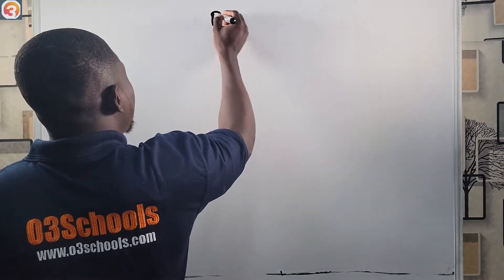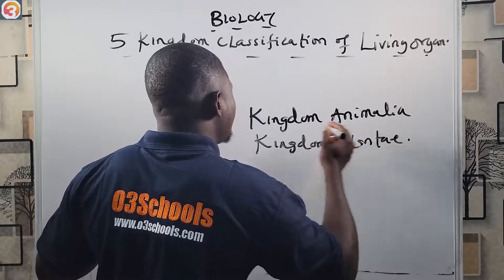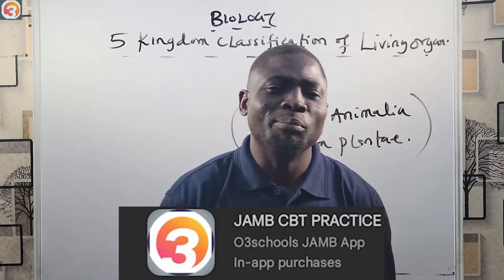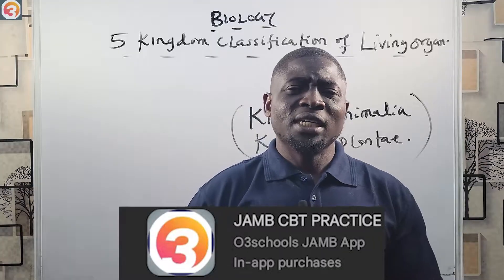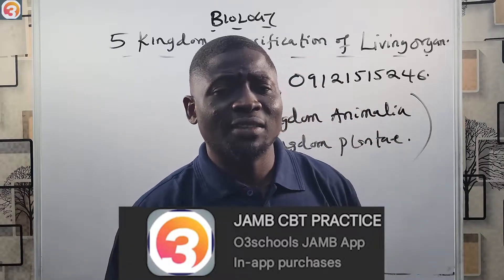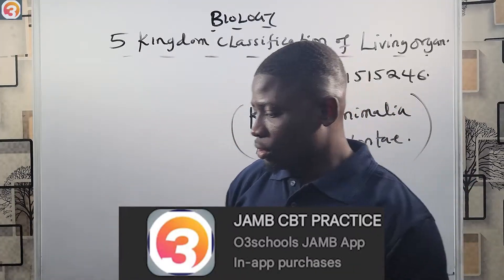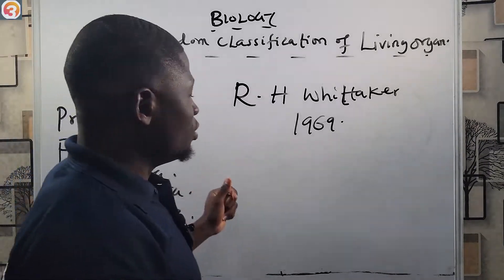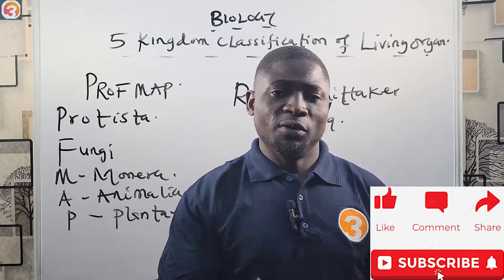JAMB Biology 2025 EP 4 - Five(5) System Classification Of Living Organisms + Likely Exam Questions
This is the 4th Episode of the JAMB Biology Online Tutorials/lessons

In this Episode, we learn about the 5 Kingdoms of Living organisms classification viz
Protista
Fungi
Monera
Animalia
Plantae